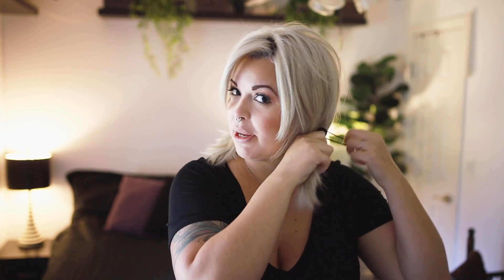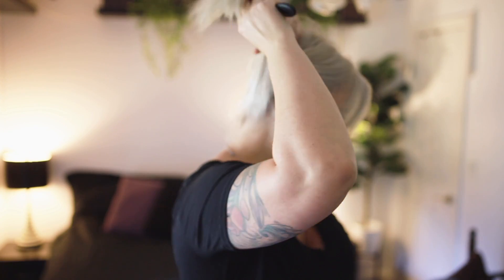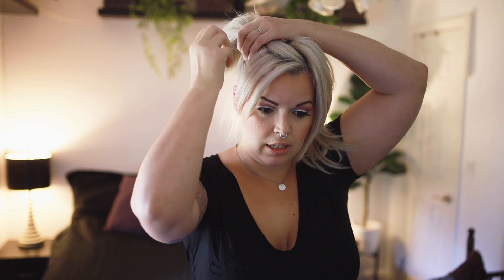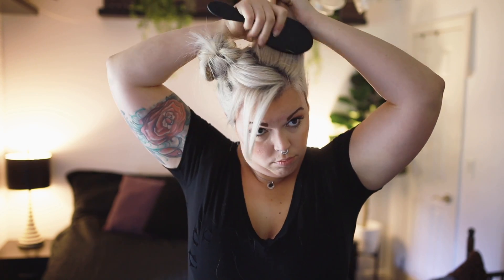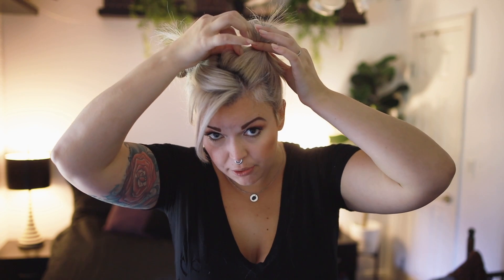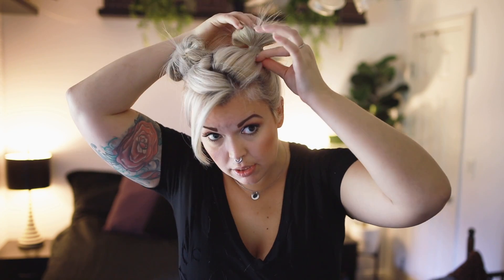QUICK & EASY Mom Buns! (space buns on short hair in under 10 Minutes!)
Im so excited to share with you my First Video here on Youtube!
Space buns have been one of my go to hairstyles since becoming a mom. Which is why think they deserve the new name of "Mom Buns"! They're quick, they're easy, they get my hair out of my way while Im taking care of the baby and they're so cute!! What more can I ask out of a hairstyle that take less than 10 minutes to do?!
I don't have very much time to spend on my hair as a new mom but I feel so much better throughout my day when my hair is done. And I'm sure you feel the same.

Watch until the end so you don't miss my tips on how to use a bobby pin in a way that will be the most effective in keeping your hairstyle secure all day. I know how tricky those bobby pins can be, but they don't have to be!

I cant wait to hear from you!

Allie Liliokalani